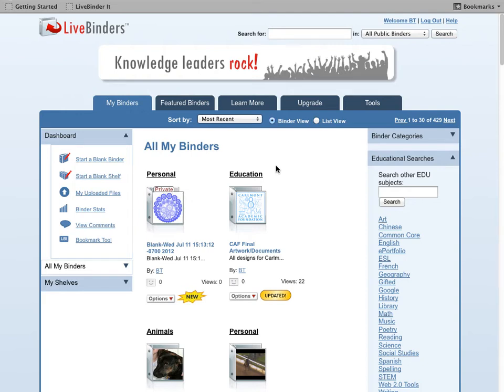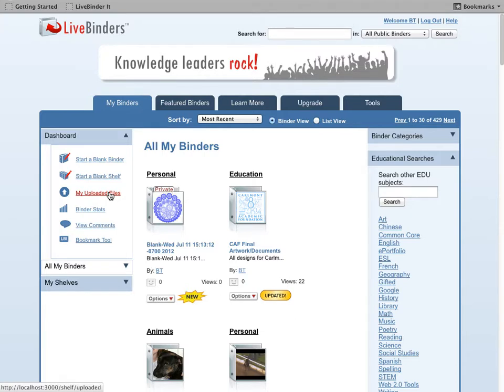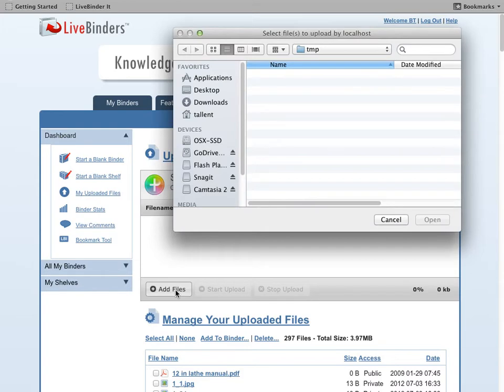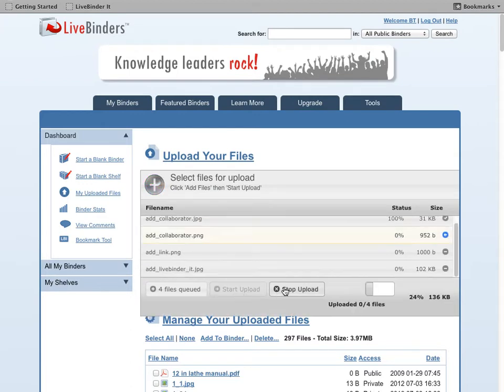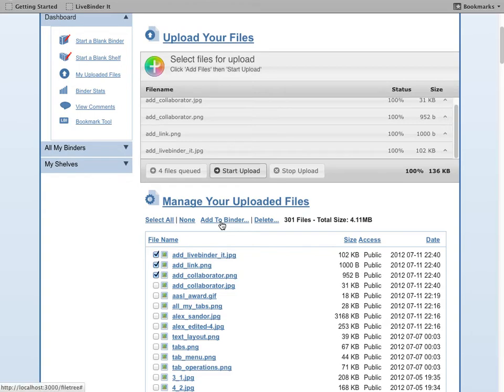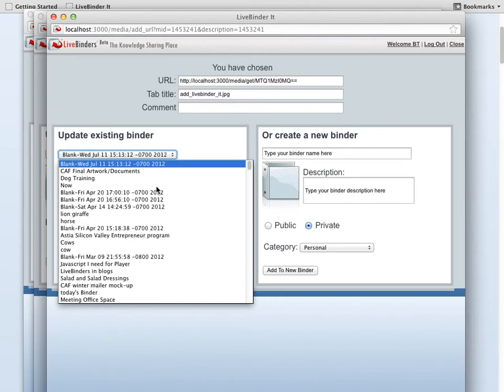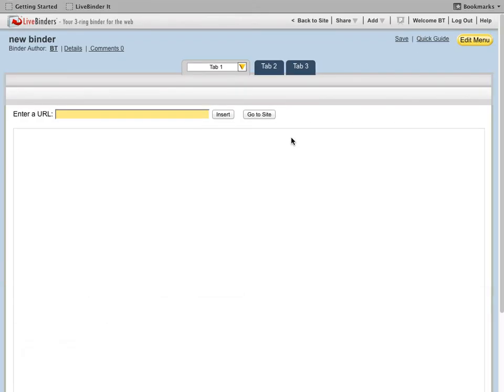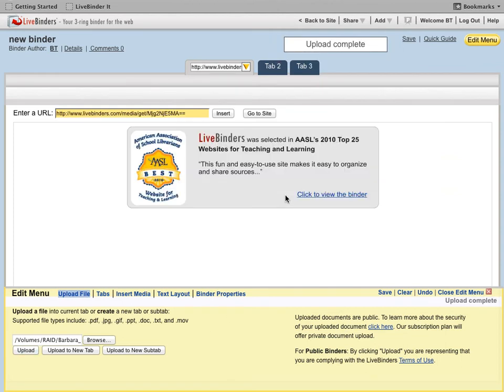Uploading Documents to LiveBinders.mp4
Two different ways to upload files to LiveBinders